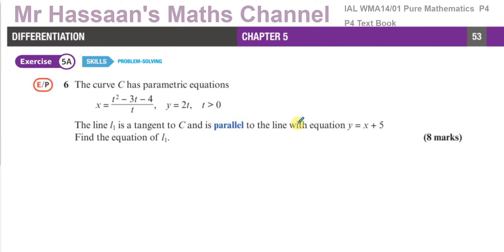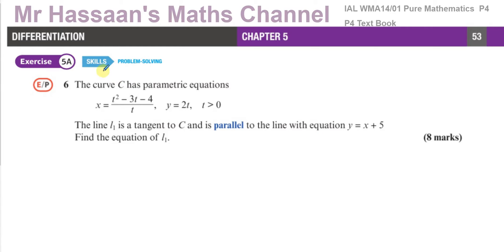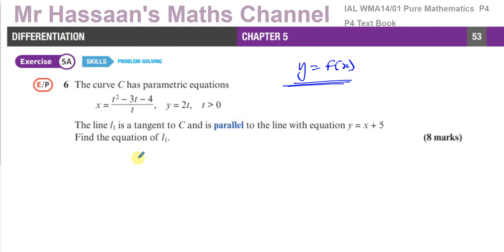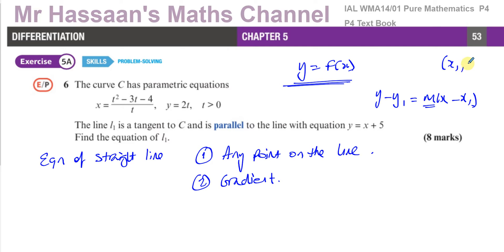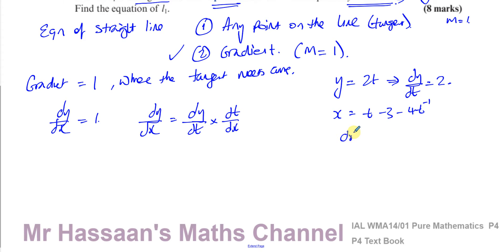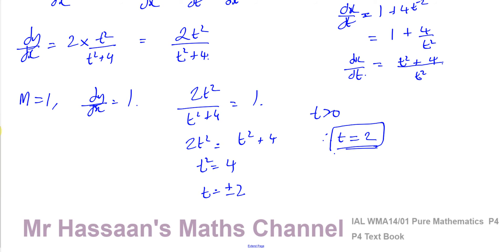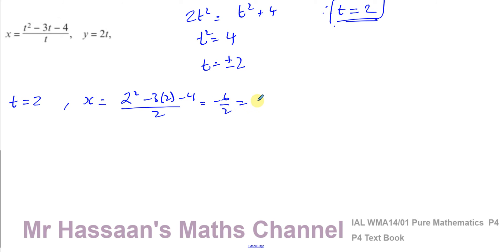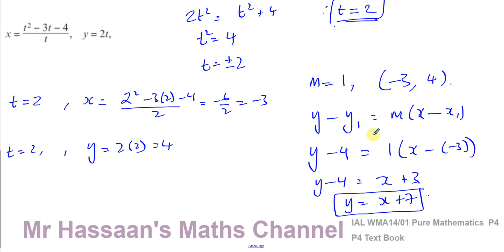A2 (IAL) P4-Text Book Ex 5A p53 Q6 Differentiation of Parametric Equations